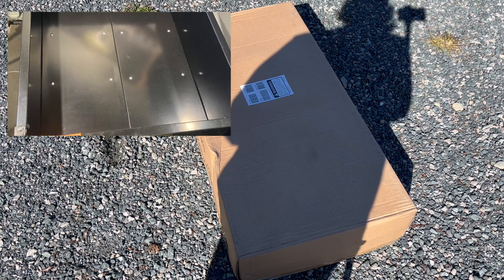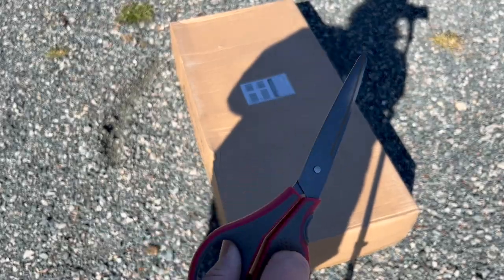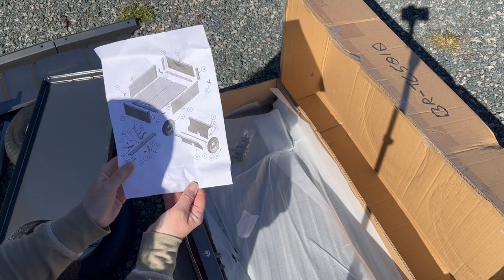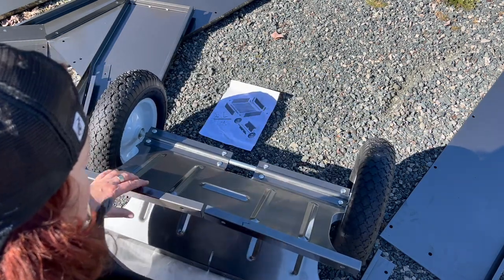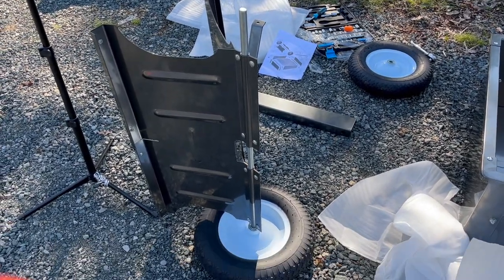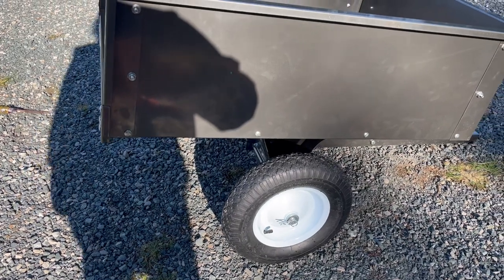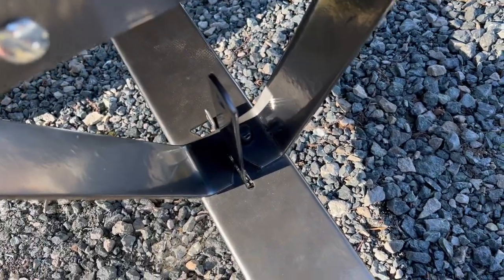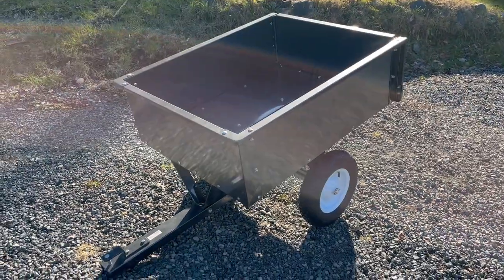Will it make a good farm cart, KSS ATV trailer unboxing assembly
ATV trailer spotted at KSS tools for a price you can not build one yourself. Unboxing and assembly quick little video.